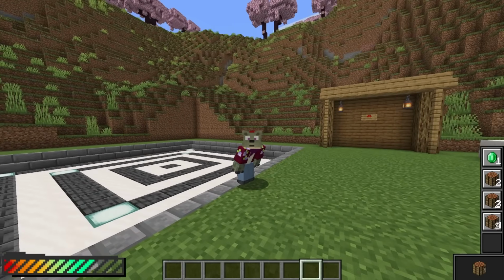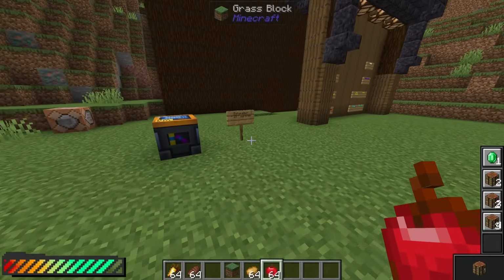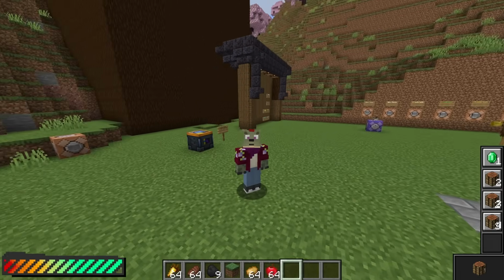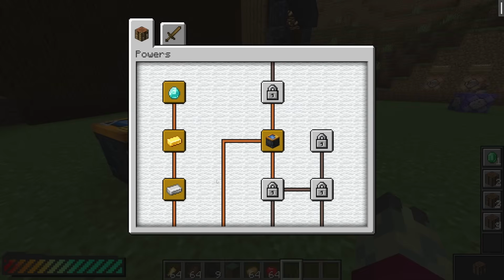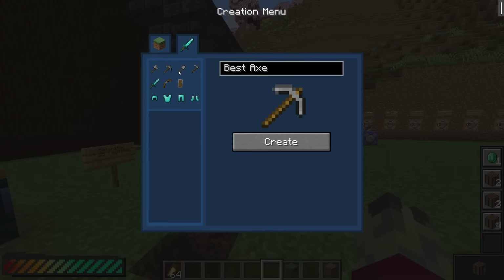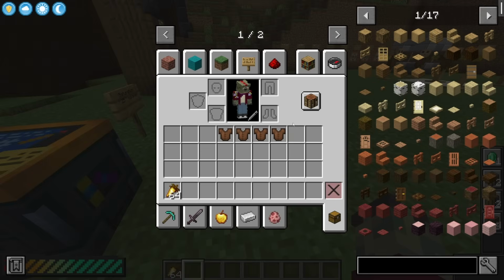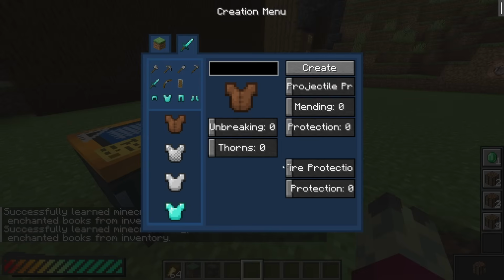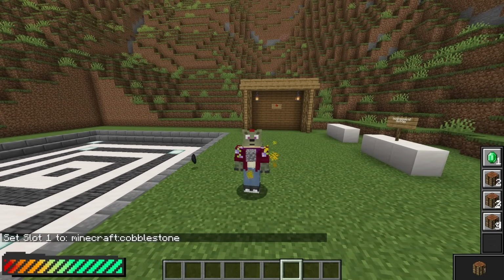I added Momo Yaoyorozu's CREATION Quirk to Minecraft! (Dev Log #4)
Sorry for the delay in this one! These past two weeks were filled with a lot of learning. Not only did I have to learn FancyMenu for all the gui's, but I had to make an addon specifically for it to do everything I wanted. While I was at it, I also created a library mod for my addon (and potentially yours) that adds in quite a bit of custom stuff to both Kube and FancyMenu. The creation quirk is kinda like an EMC table, but uses food instead of energy. I think it came out pretty neat in the end!

This is an addon for Palladium (aka a java mod) for Minecraft, and it aims to add all of the quirks and abilities from My Hero Academia!

           Music Used
Mount Everest - Amit Weiner
Grandeur - John Dada the Weathermen
Destiny - Amir Marcus
Mammoth - Amir Marcus
Quantum - ANBR
Glory Days - Andreas Kubler
Defiance - Ardie Son
Chase Velocity - FableForte
Riddles - FableForte
Shadowed Dunes - FableForte
The Legends Were True - Quinten Coblentz
Chemtrails - Semo